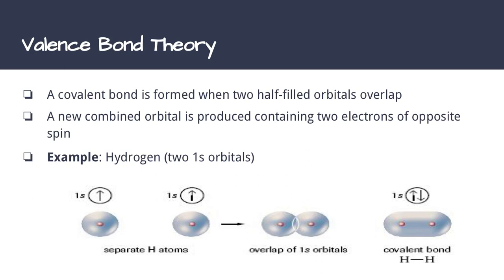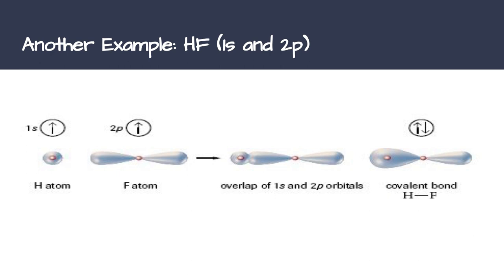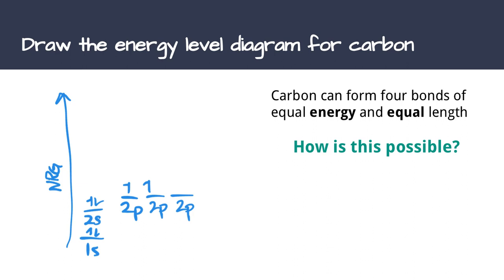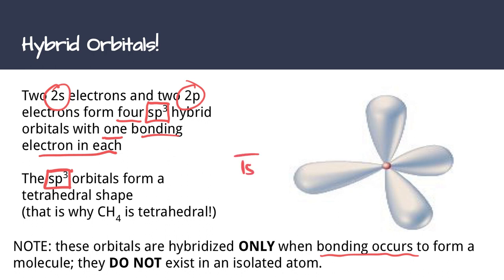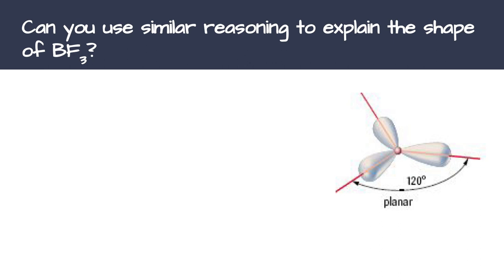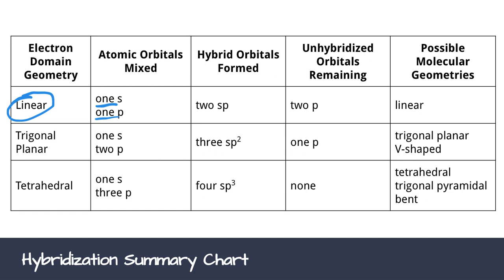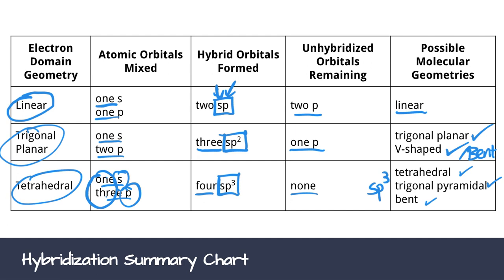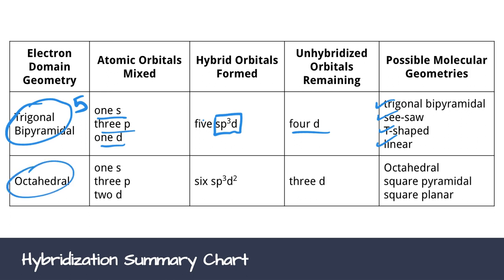Hybridization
In this video, we'll go over covalent bonding using the quantum model of the atom, what hybrid orbitals are, and how hybridization works with VSEPR shapes.